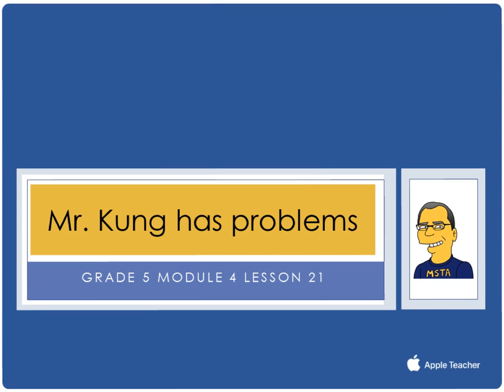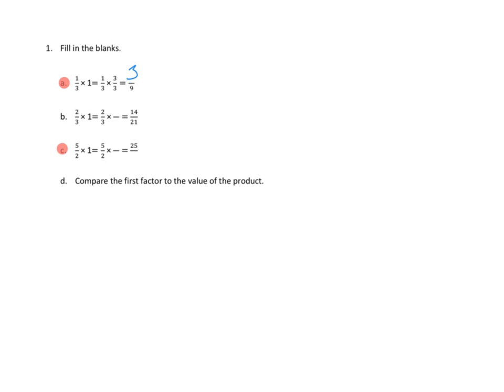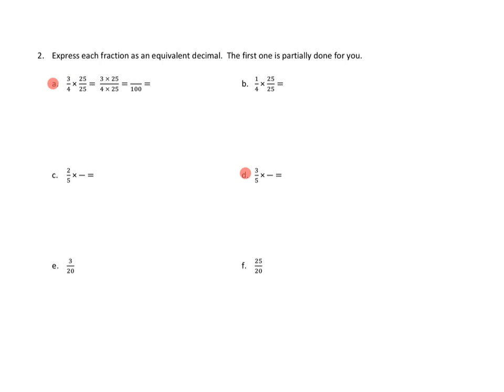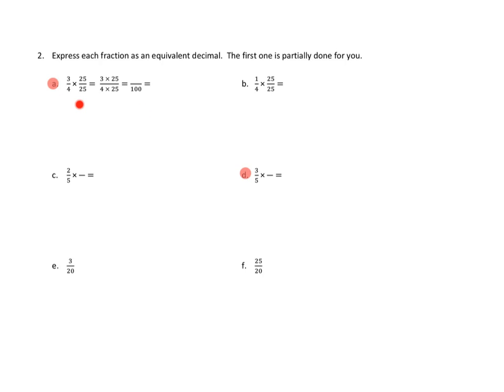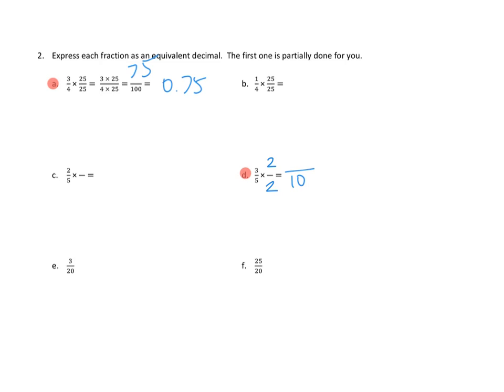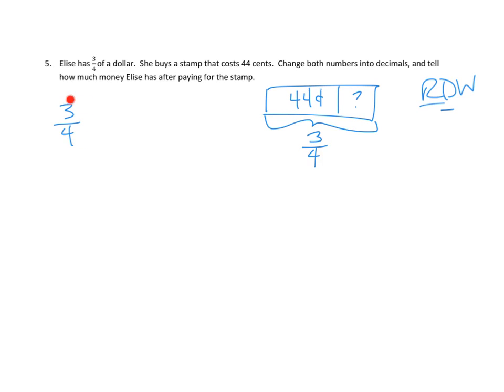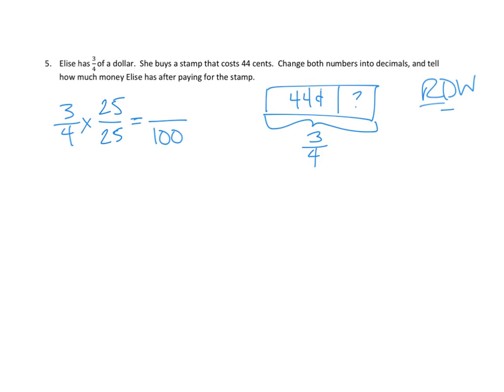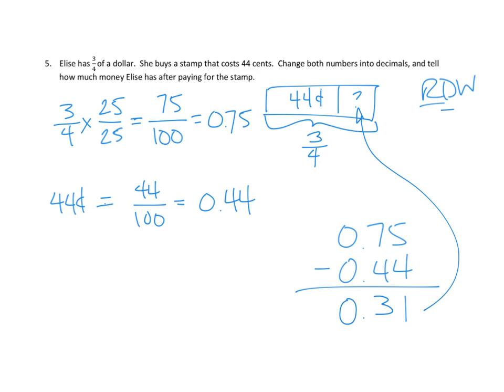Eureka Math, 5th Grade, Module 4, Lesson 21